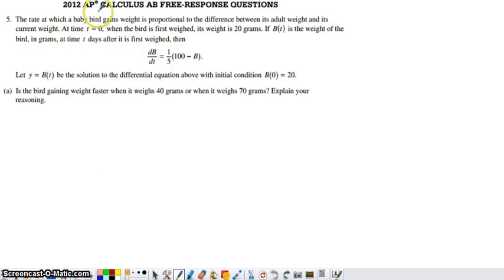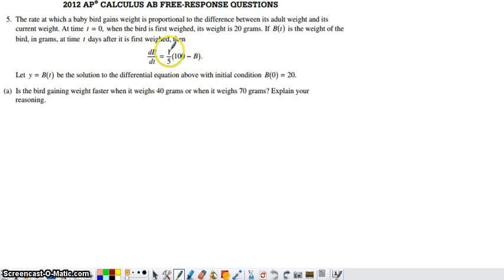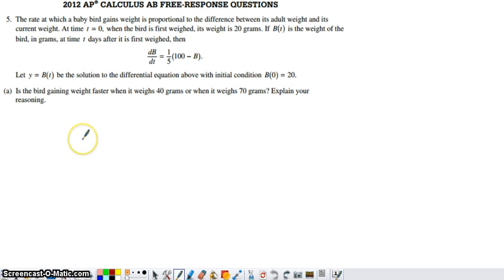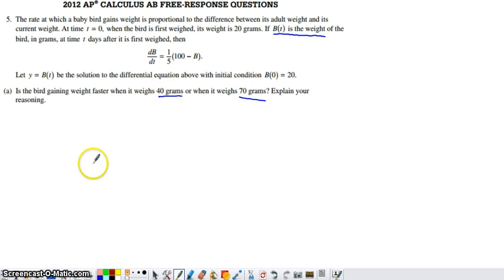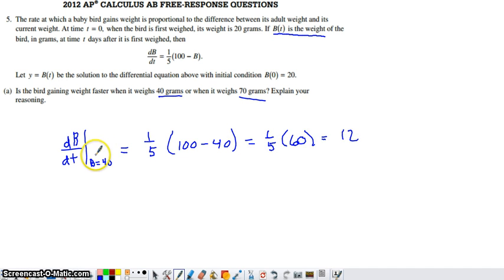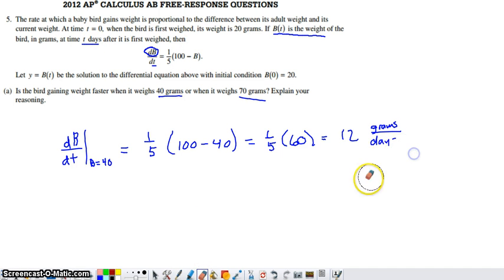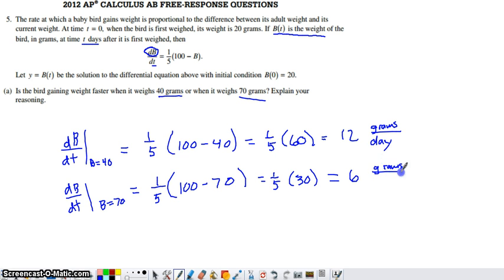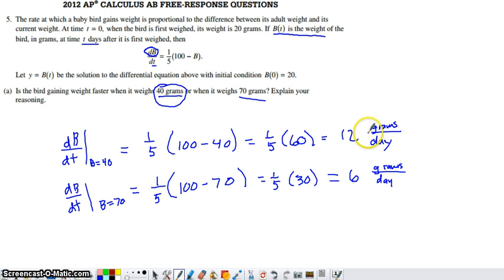2012 AB & BC #5 Part a